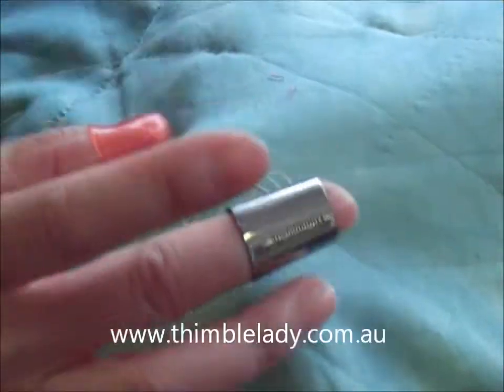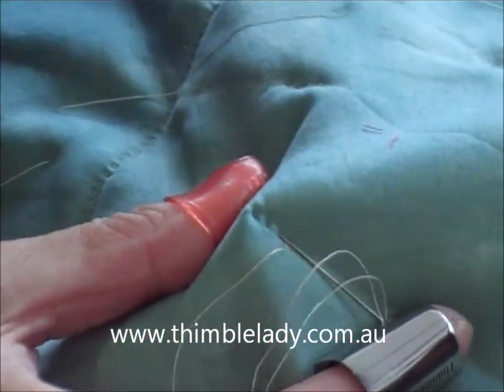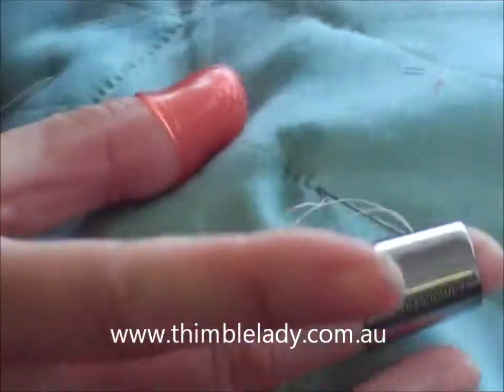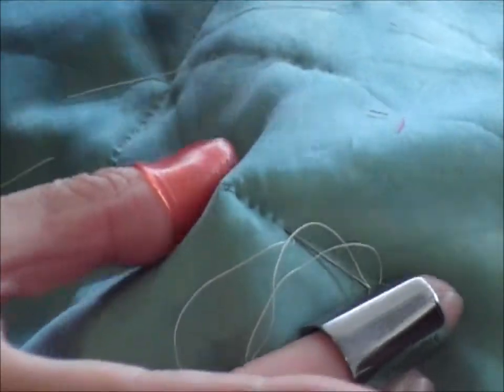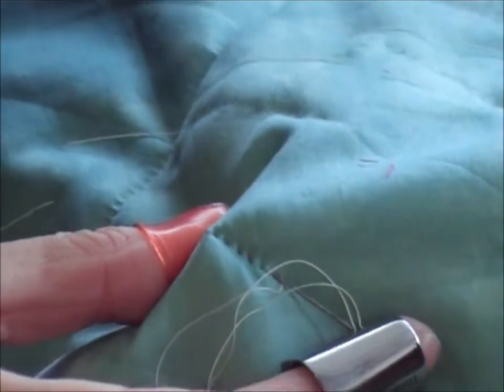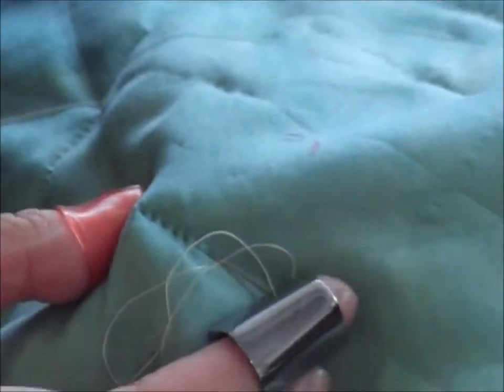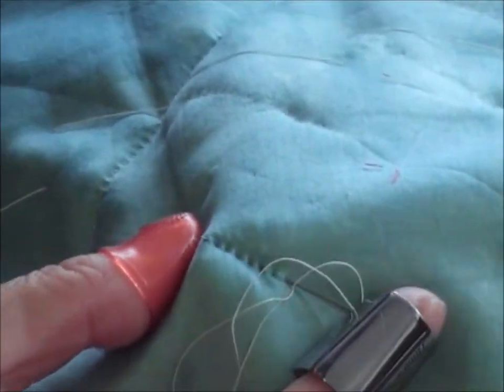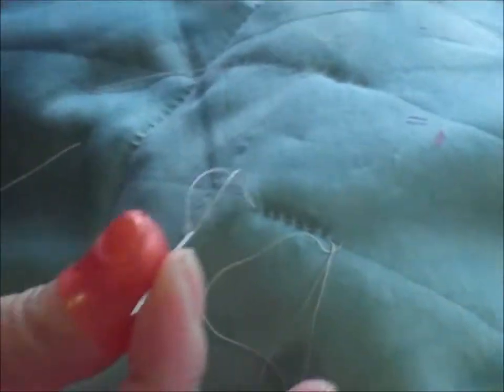silicon finger grip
Thimblelady's needle grabber helps you reduce pinching or gripping pain on your hands.